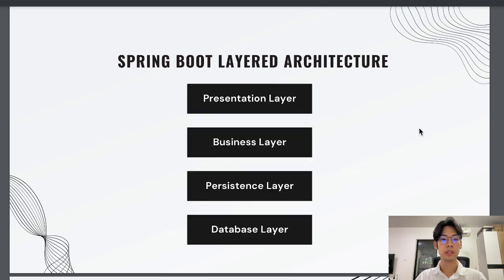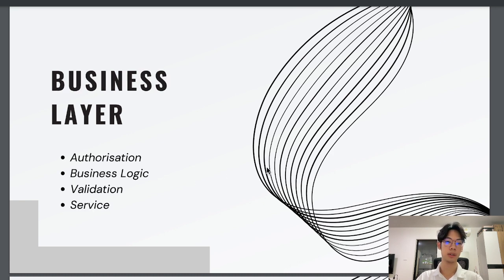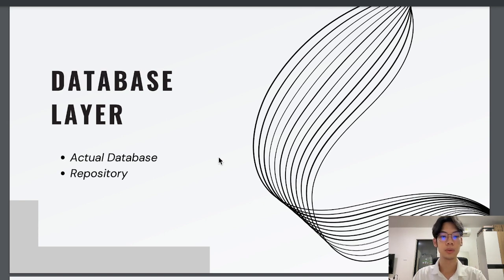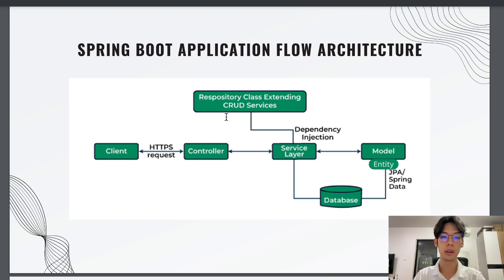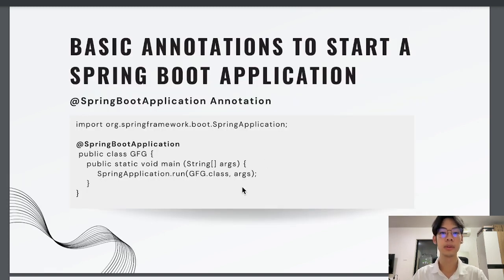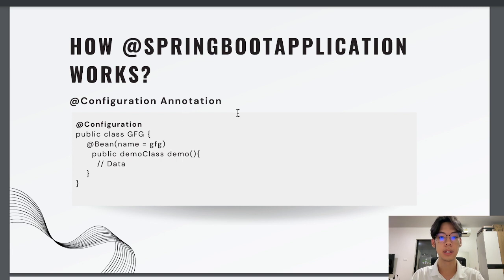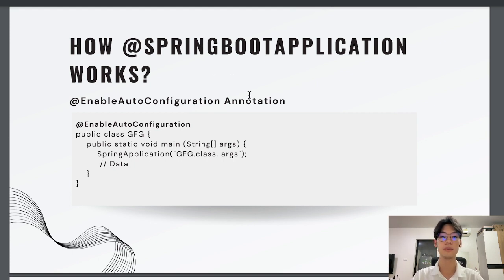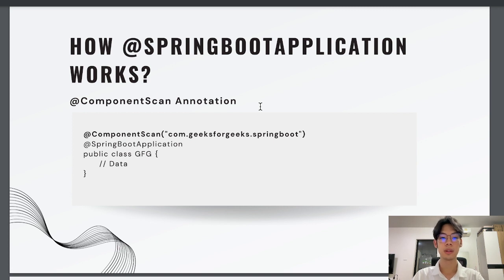Spring Boot - Kaopong Sangkittiyakorn 6410545738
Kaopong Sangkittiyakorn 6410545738